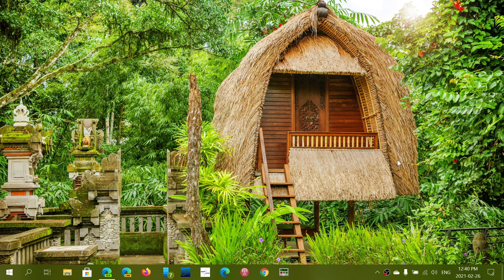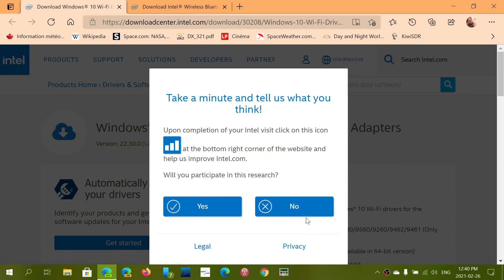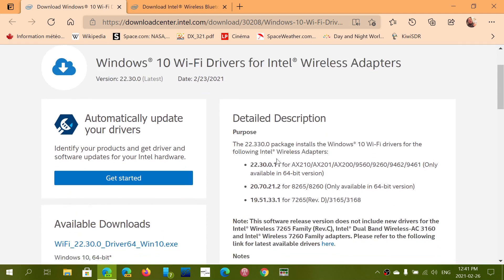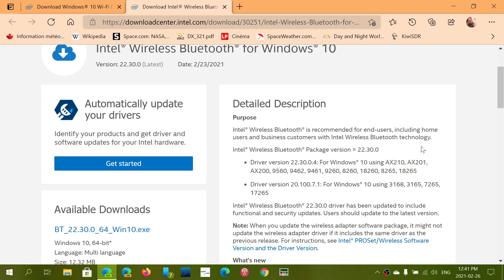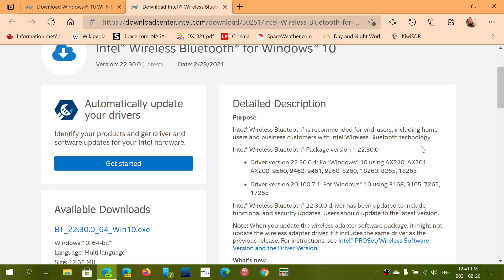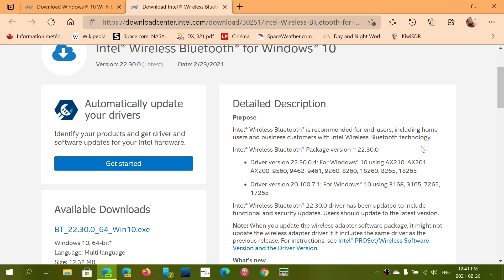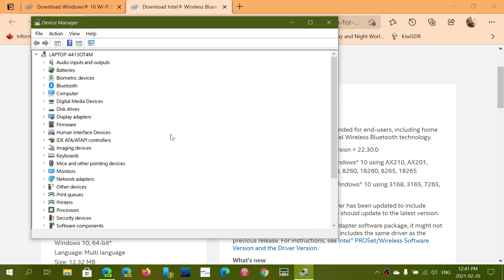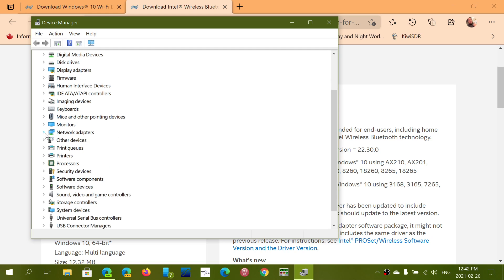IMPORTANT Intel wifi bluetooth drivers update for Blue Screen on Death on Windows 10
Here is the link to the Wifi driver